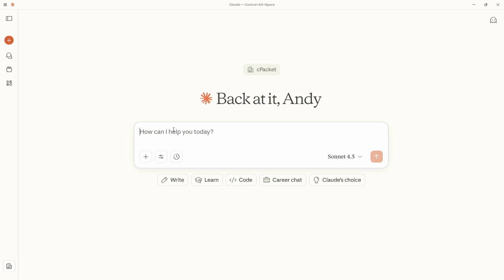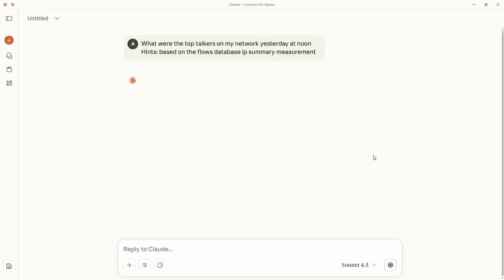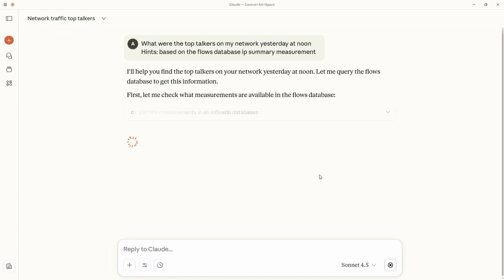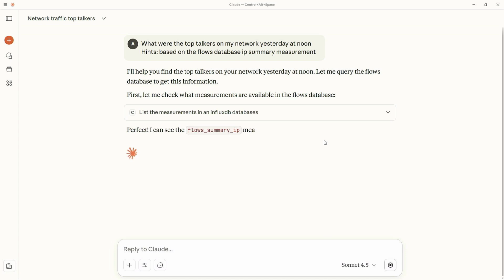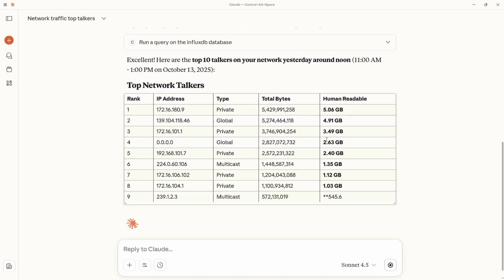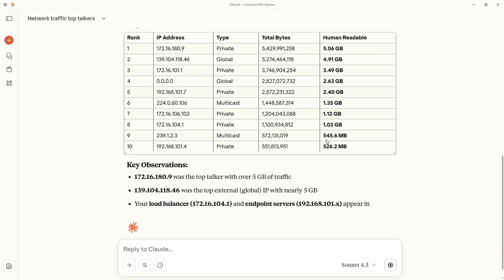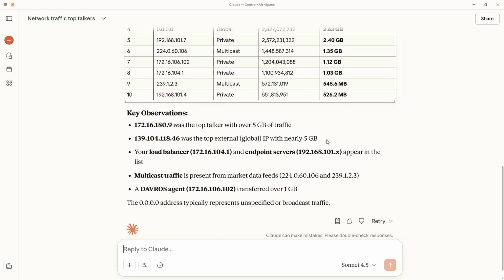cPacket AI Demonstration of Packet Based Client conversation reporting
Demonstraton of using the LLM with Cpacket AI for Top talker analysis